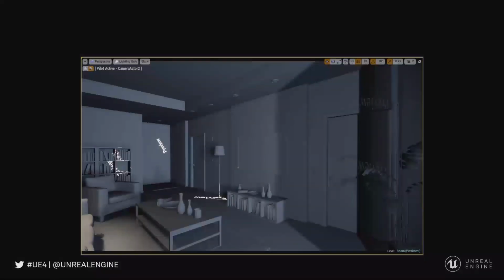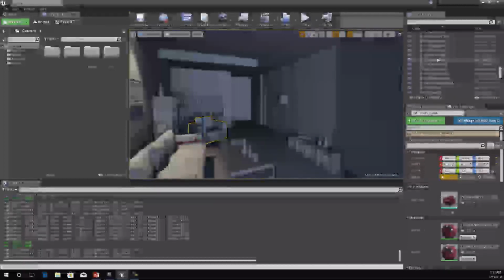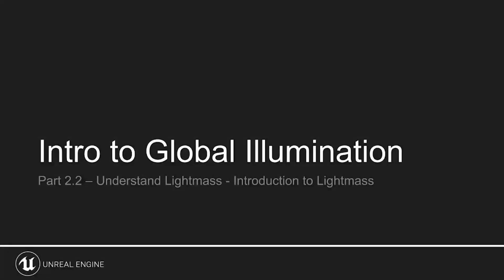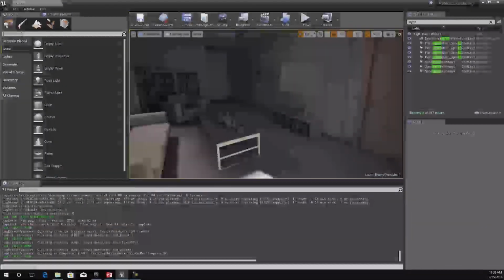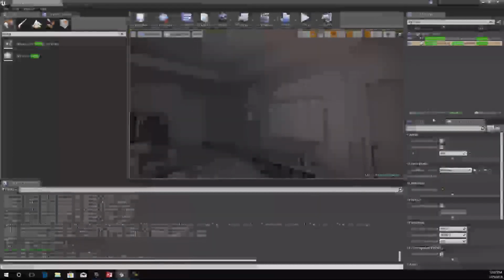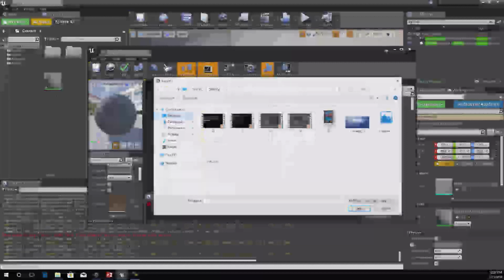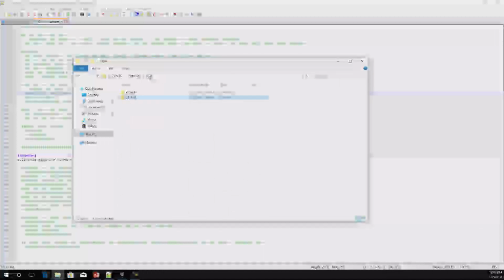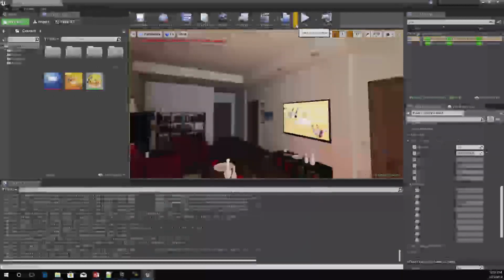Introduction to Global Illumination in UE4 1